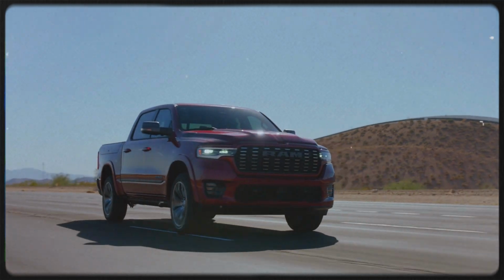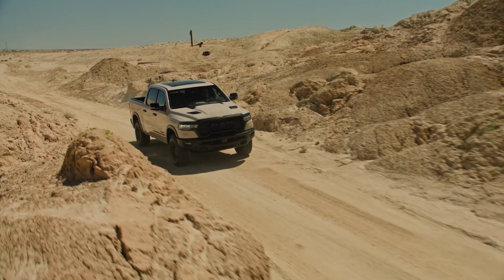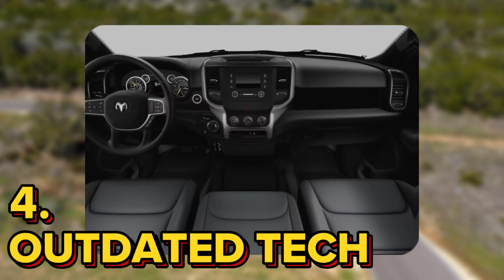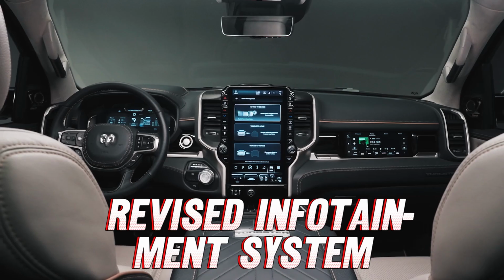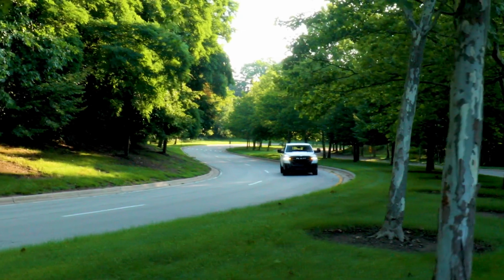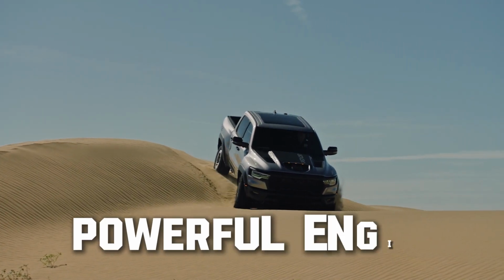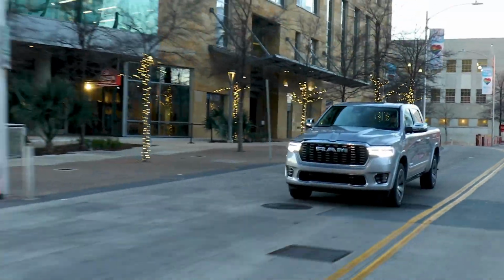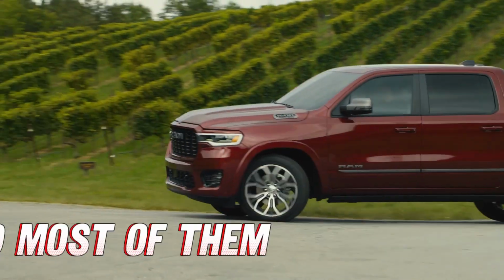Does 2025 RAM 1500 Fix the 5 Worst Flaws of the Previous Model?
Does 2025 RAM 1500 Fix the 5 Worst Flaws of the Previous Model? Everyone’s wondering - did the 2025 RAM 1500 finally fix the five biggest flaws of the previous year model? RAM fans have been waiting for improvements, and the RAM 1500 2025 promises some major upgrades. But does RAM 1500 address the issues that held the last version back? There’s a lot of speculation about whether the new RAM 1500 can live up to the hype and satisfy its loyal customer base. Are the changes enough to make this truck a top contender once again? Watch the video to find out if the 2025 RAM 1500 really fixes what went wrong in the past.

😊 Welcome to Fuel Force, the ultimate place for everything about pickup trucks. We show you the most detailed and exciting videos on the hottest trucks in the market. We help you find your perfect truck by comparing different models, features, and prices. We also keep you updated on the latest trends and innovations in the truck industry. Join us and find out the best trucks for your needs and preferences.